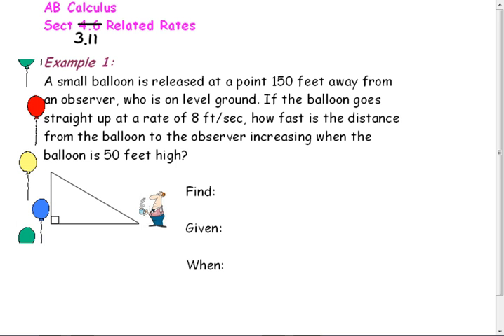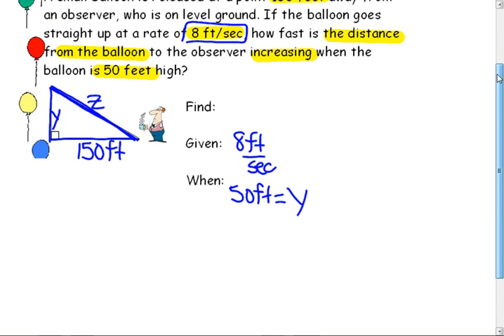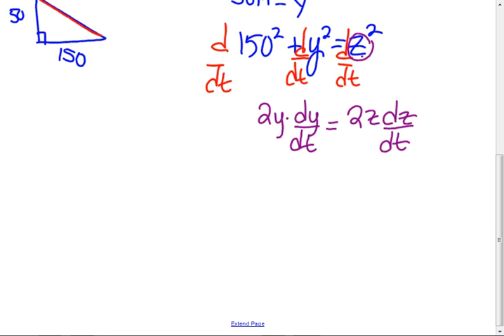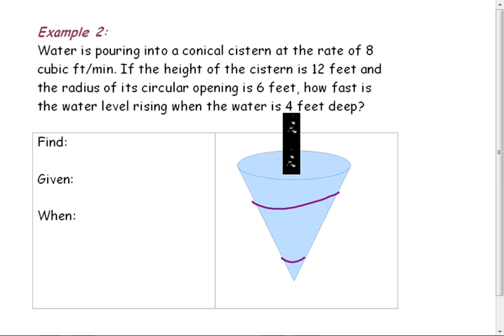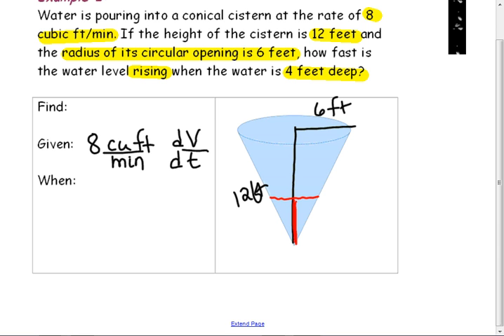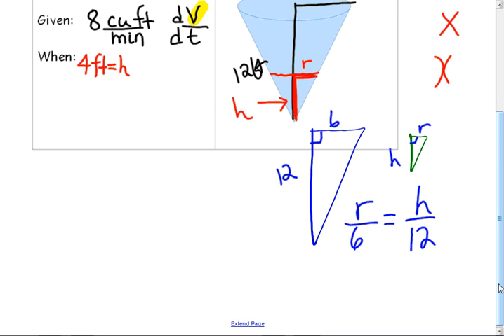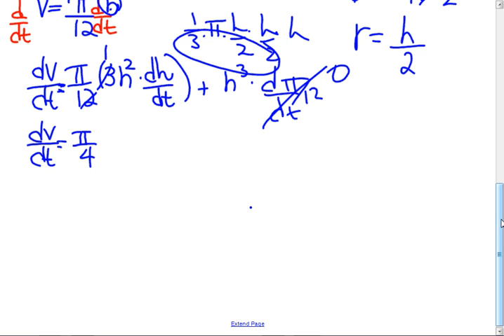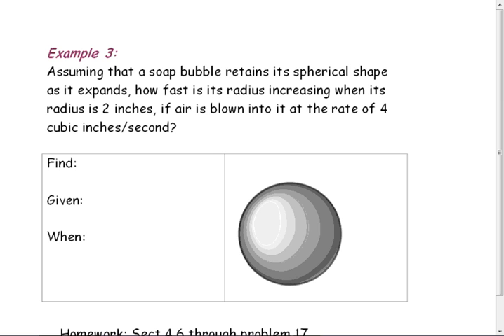AB Sect 3 11 Dec 4